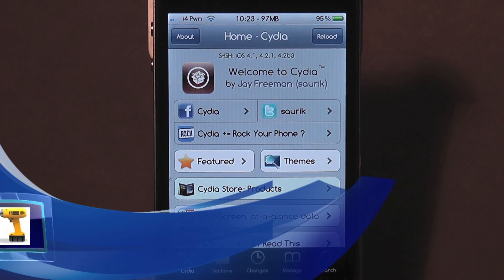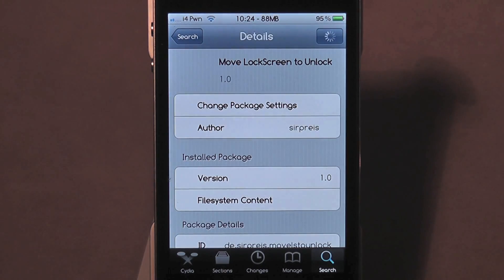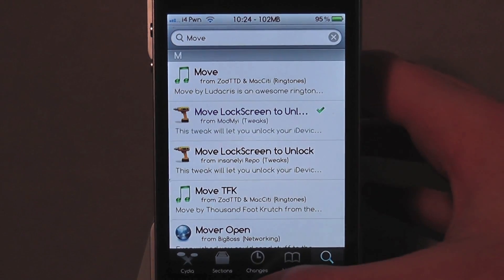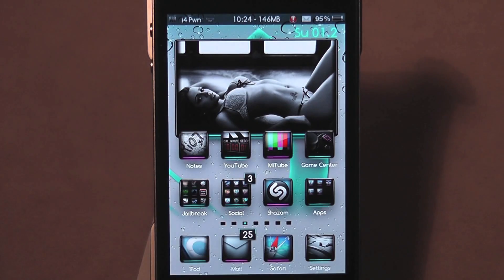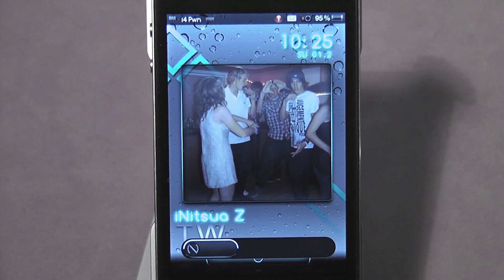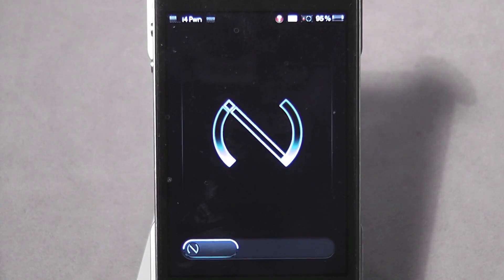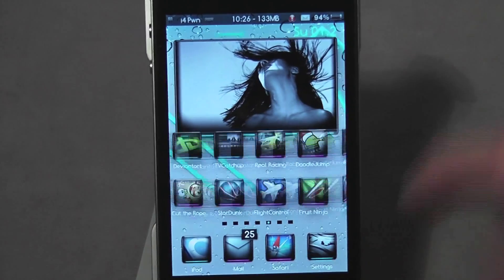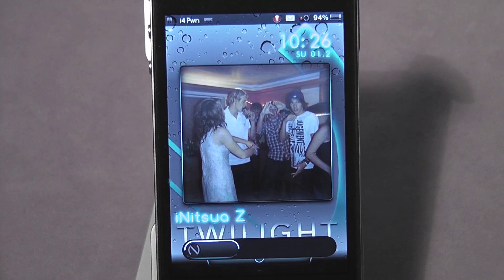Move Lockscreen To Unlock Cydia Tweak Review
In this video we give a quick review and demonstration of the new cydia tweak called move lockscreen to unlock which simply adds a new way of unlocking ('slide to unlock') your device. Nothing major.